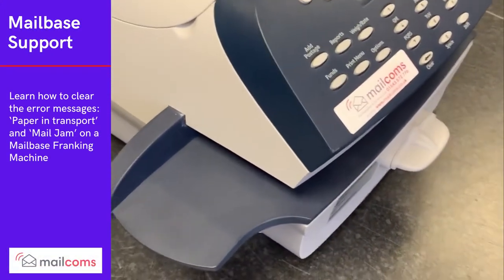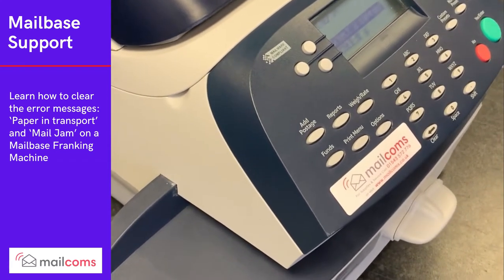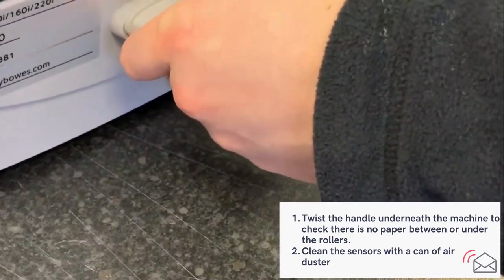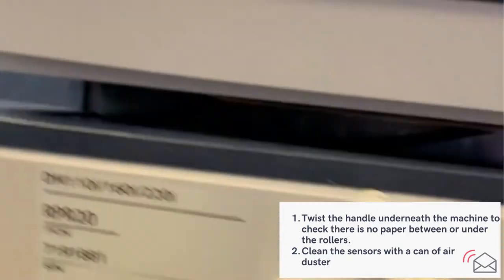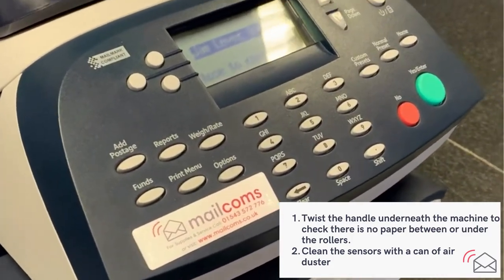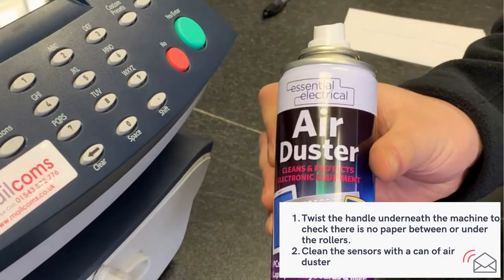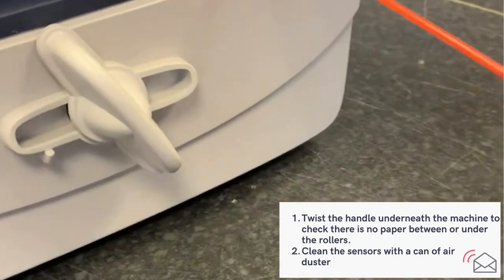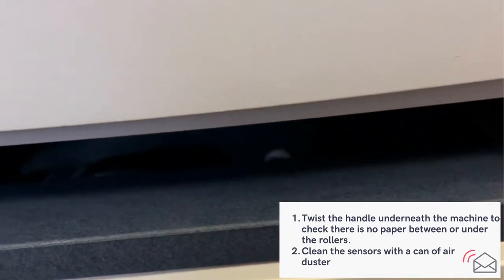How to Clear Error Messages ‘Paper in transport’ and ‘Mail Jam’ On A Mailbase Franking Machine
Learn how to clear common error messages ‘Paper in transport’ and ‘Mail Jam’ on the Mailcoms Mailbase franking machine models.